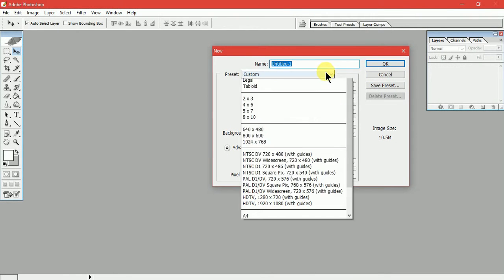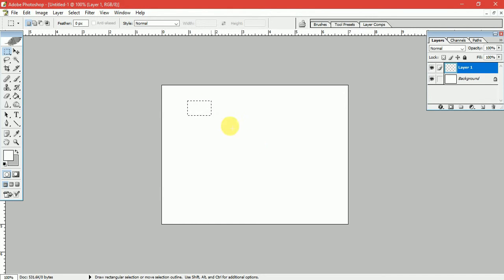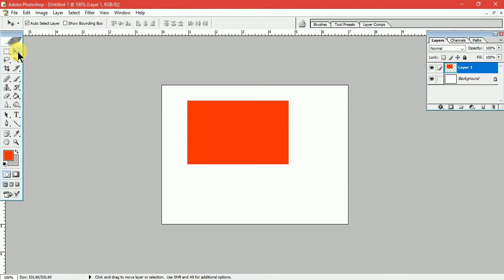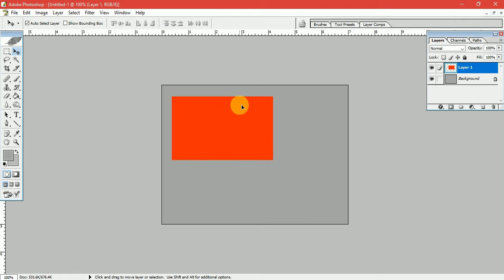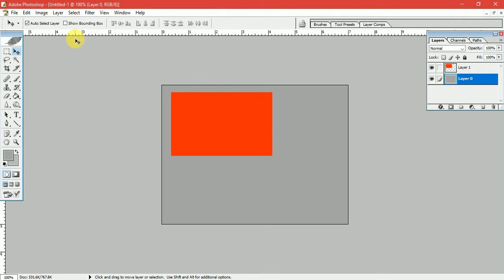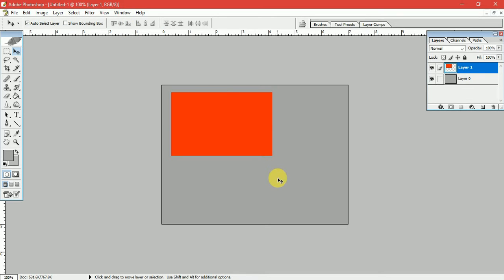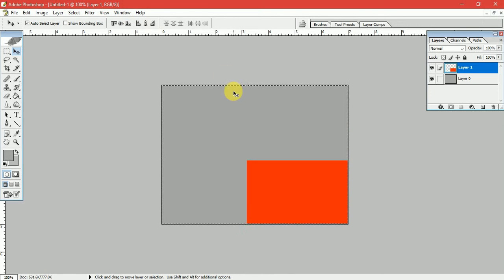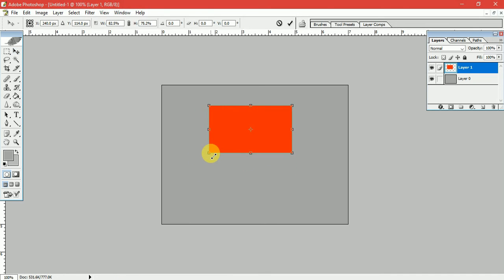PHOTOSHOP Tutorial | Beginner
Hello friends, today I will explain the move tool. take the default photoshop page and then maximize the page.
Now, in the last lesson I said to start your with a new layer, so, we will take a new layer, Layer 1. Now we will take the marquee tool to select a portion and will drop a color in that portion.
Select any size and select a color from the color panel and drop the color.
Press Ctrl plus D to deselect the dotted portion.
Now, Select the move tool, by press and hold the left mouse button you can move the selected layer.
Choose a different color from the color panel take the paint bucket tool, and then select the background layer and drop the color.
By selecting each layer we can move that particular layer. Suppose here I'm selecting, layer 1, it will move layer 1. But to move the background layer, we need to convert the default background, into a Layer, that is Layer 0. by double click on the background layer.
Press Ok. Now we can also move the background layer.
There is a checkbox in the top, Auto select layer, if this is checked, then it will automatically, select the layer by just clicking on the image. If unchecked, you have select the layer from the layer panel manually.
Using move tool you can align two or more images with respect to each other. Suppose here , we want to align, layer1 with respect to layer 0, click both layer in the layer panel, by pressing ctrl.
Then click on the given tabs, select the type of alignment.first the horizontal edge, next Left edge, then right edge. next Align top edge, then middle edge and bottom edge.
Press ctrl plus D to deselect the dotted selected part
Now the next tab is, show bounding box, by checking this box, you can resize the shape or the selected image. You can also get bounding box, by clicking, ctrl plus T.
I will suggest, to resize any image, by pressing shift key, as the pixel will remain same. the image , will not get blured,
Next tool is, Lasso tool.
Feel free to drop a doubt. I would love to help.